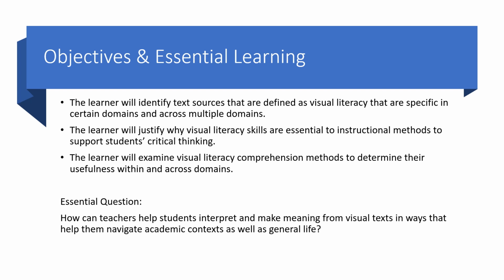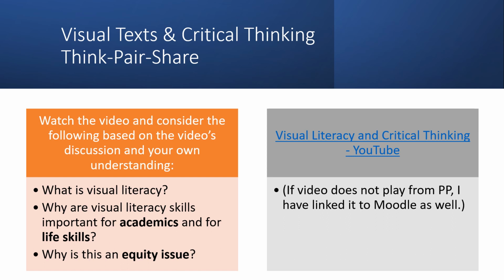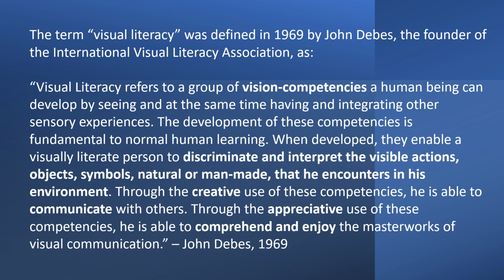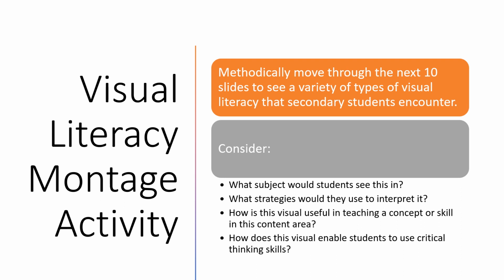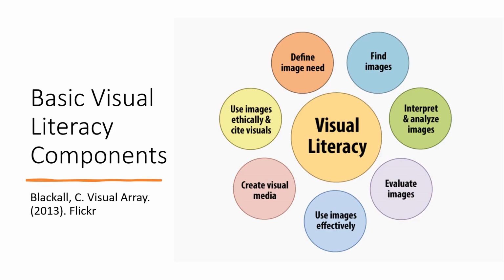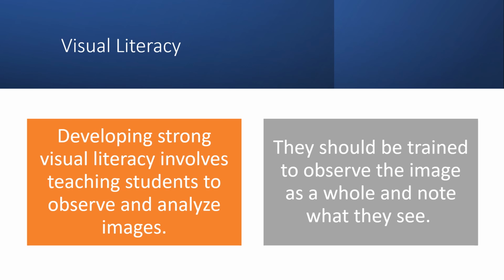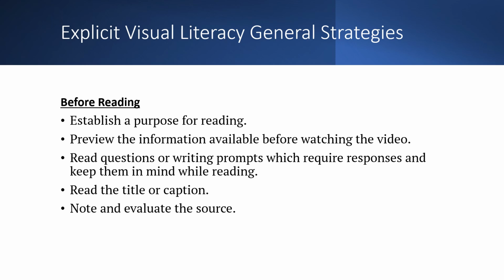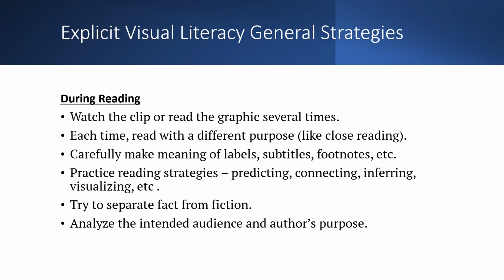Module 11 Visual Literacy Narrated Lesson